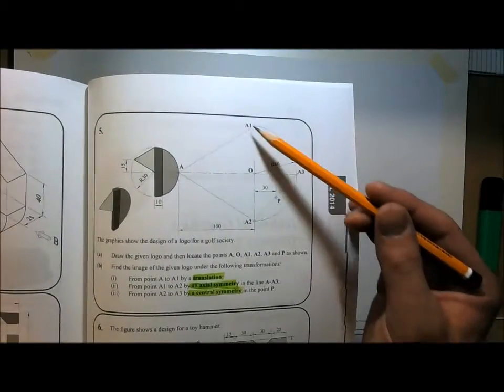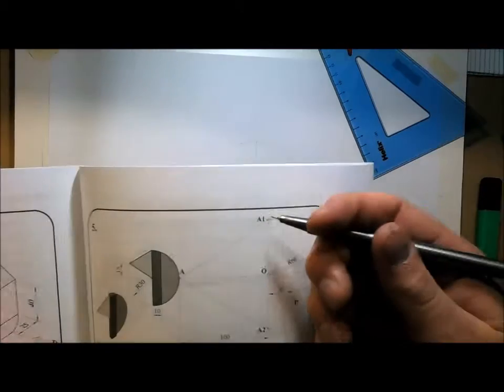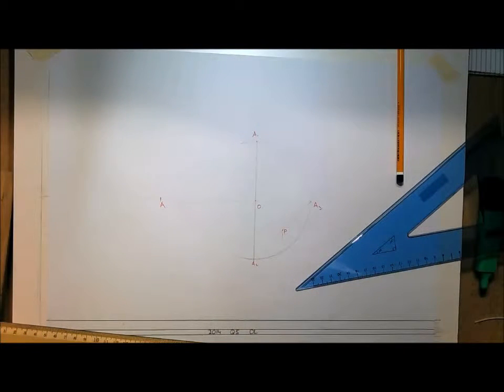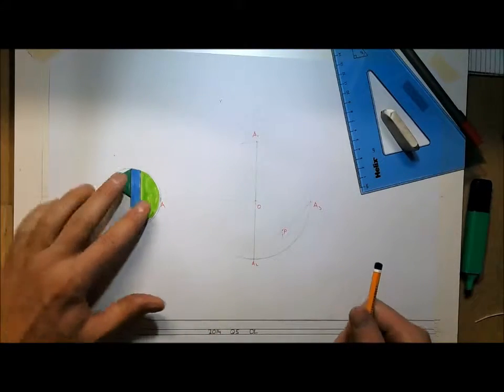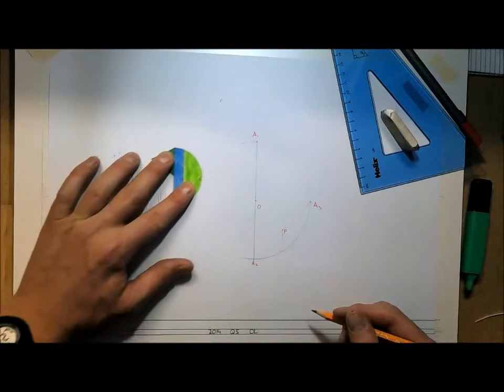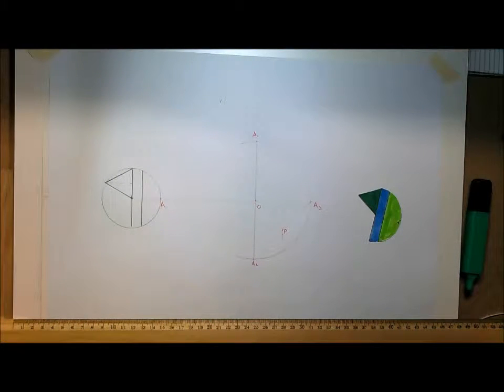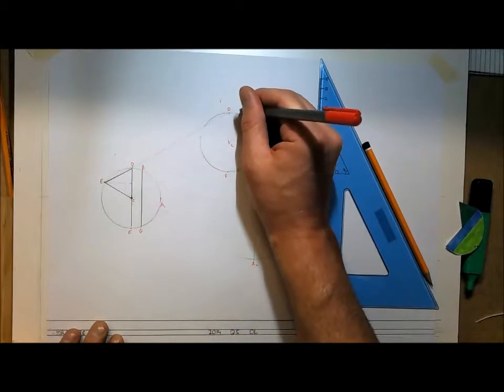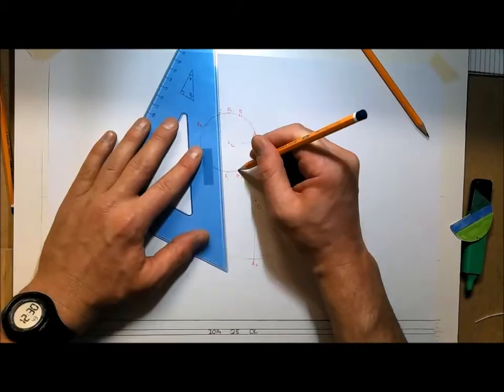Q5 OL 2014